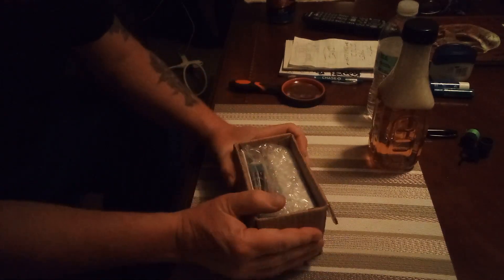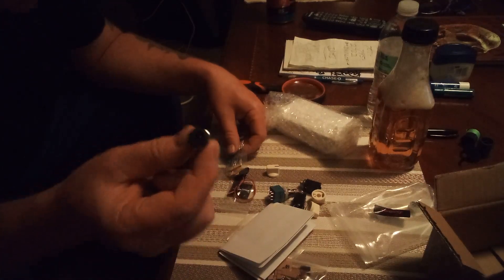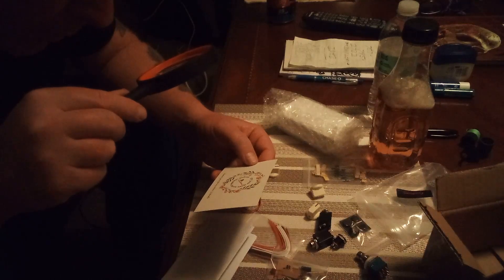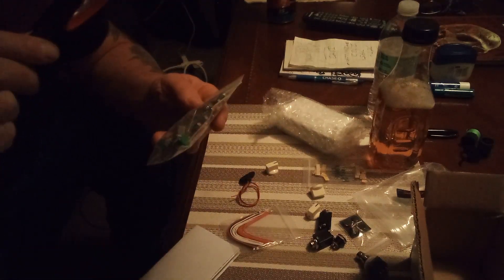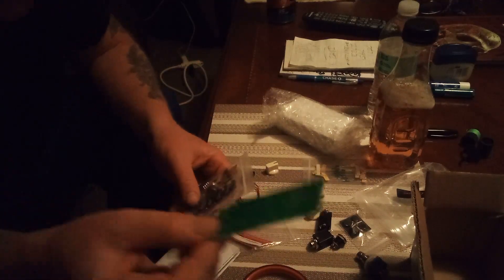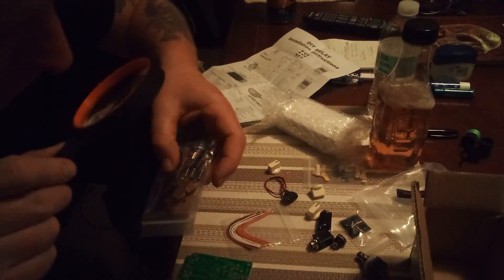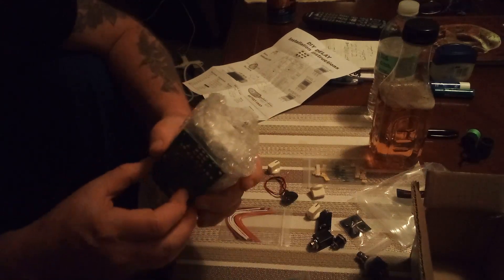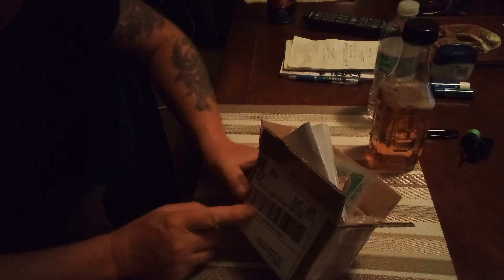delay kit (Amazon diy)